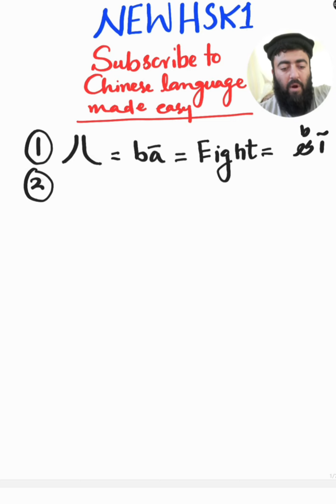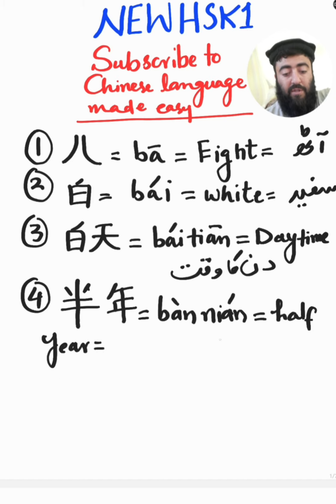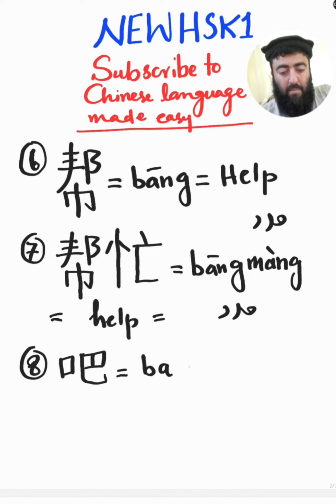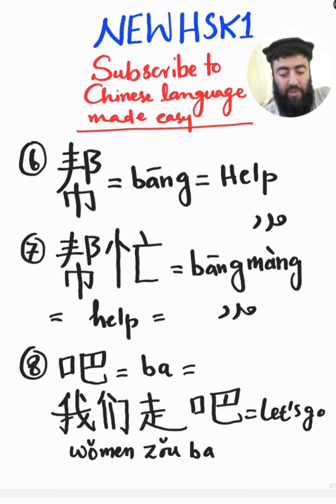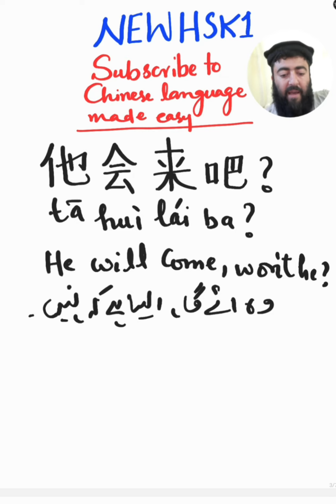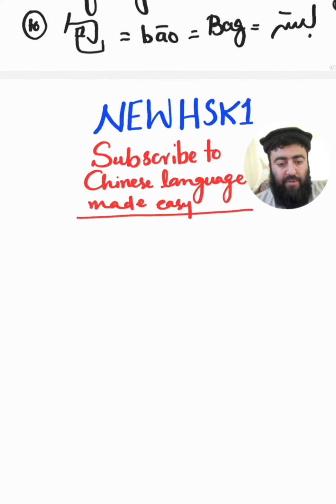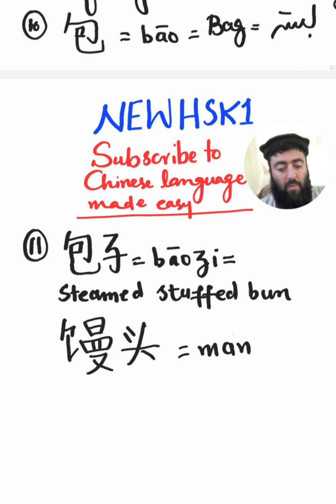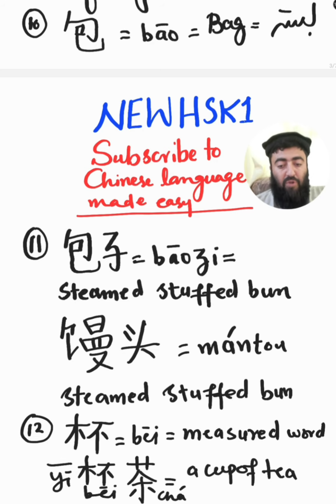NEW HSK1 Part2 in English/Urdu/Hindi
Assllamu Alikum!
In these videos, I will discuss:
◼ Different Topics of Chinese languages
◼ Chinese character writing
◼ Chinese characters in pronunciation
◼ HSk1-HSK6 Books reading, writing, listening practice
◼ Dialogues reflected from Chinese Movies and its explanation
◼ Pinyin and Chinese characters
◼ Chinese language in English, Urdu, Hindi, Pashto
◼ New HSK1 Part2